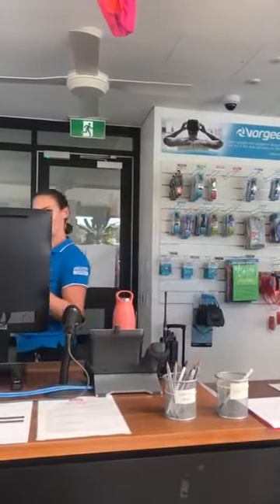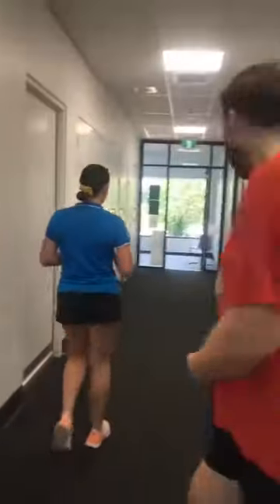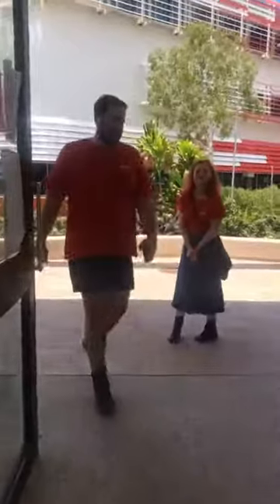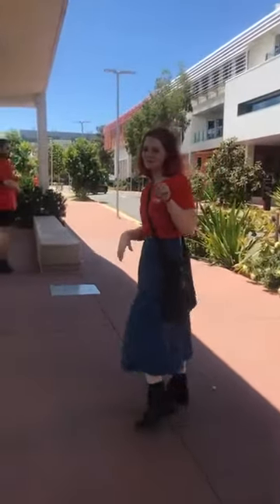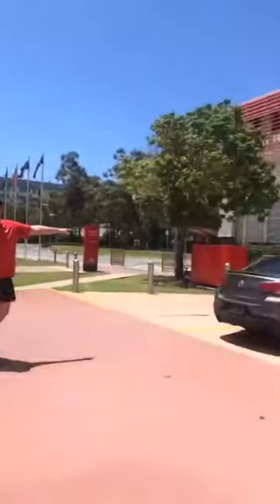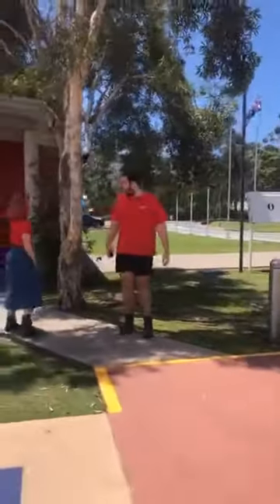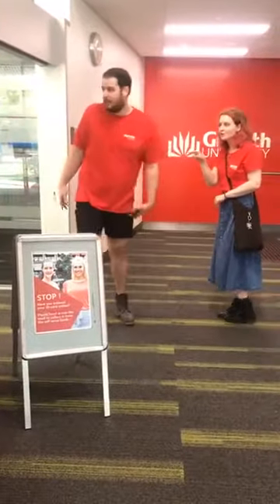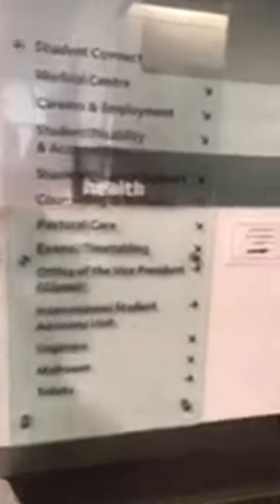Griffith University, Gold Coast Campus Tour Student connect “student center”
Indian Students in Gold Coast